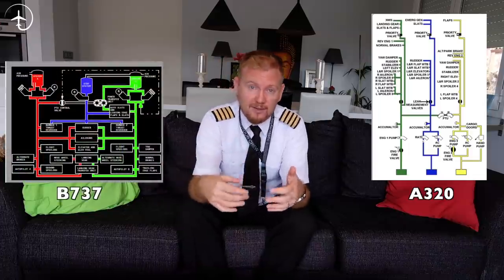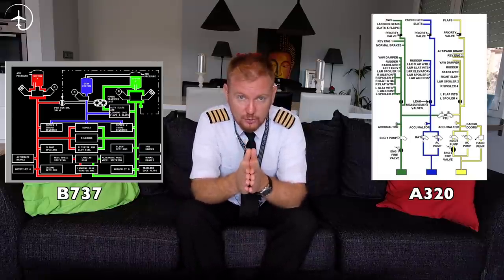Strange Airplane NOISES! Boeing vs Airbus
Have you ever wondered about why the Airbus A320 gives out the Howling noise when it flies over you on approach? Or what that barking sound is as you have just pushed back? Maybe you have been flight-spotting and wondered about why the Boeing 737 and the Airbus A320 sound so different during takeoff?
In todays videos I will be explaining a few of these phenomenons and I think you will be surprised!

To join continue discussing this and anything else, aviation related, get the FREE Mentour Aviation app. Use the link below to download it and join a fantastic community of 22000 monthly users. 👇

If you are interested in following my everyday work, and see pictures from my life, my cockpit etc, use the following link 👇

I want to send out a special "Thank YOU" to the videos and channels that were featured in todays video. Check them out below and show them some love! 👇